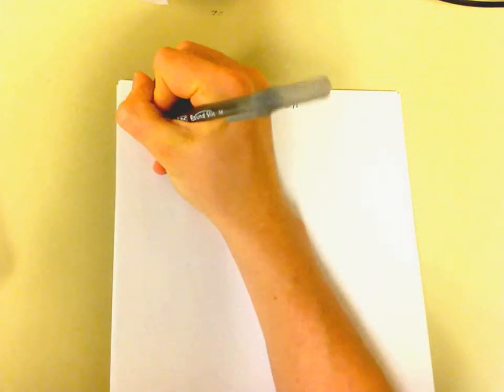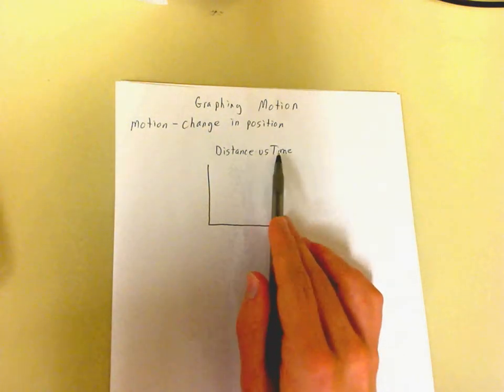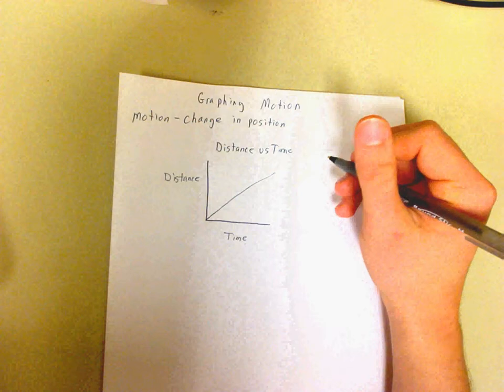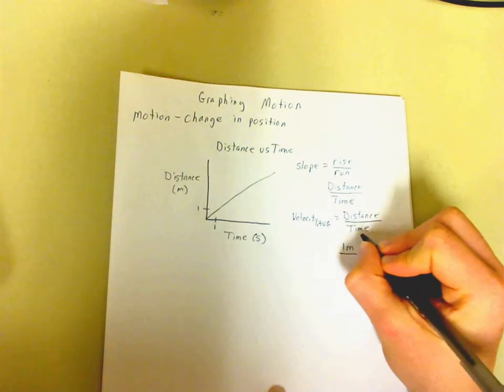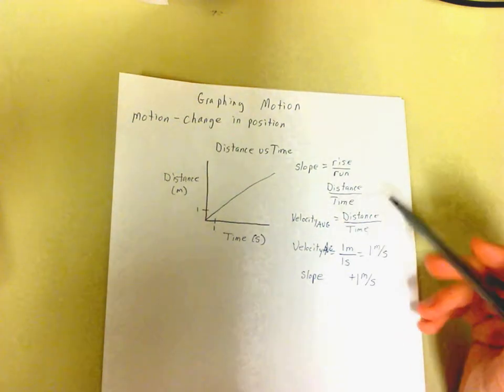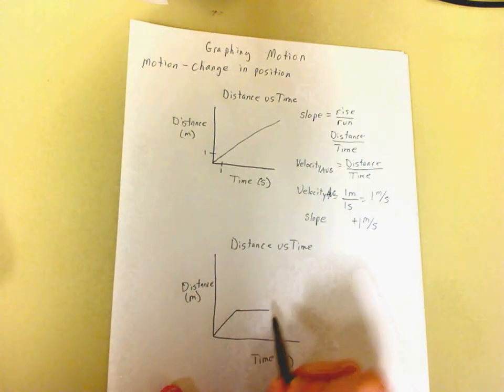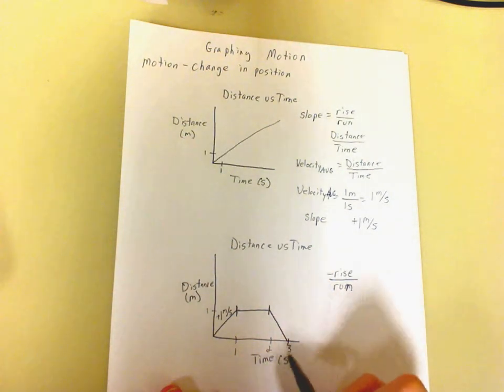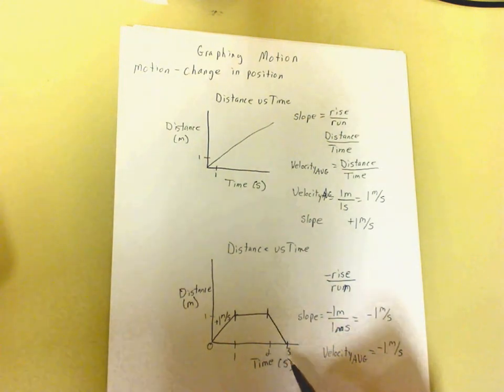Graphing Motion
A short video describing how to graph motion